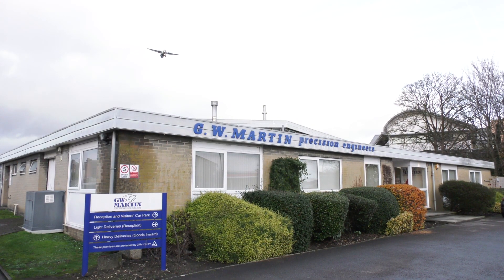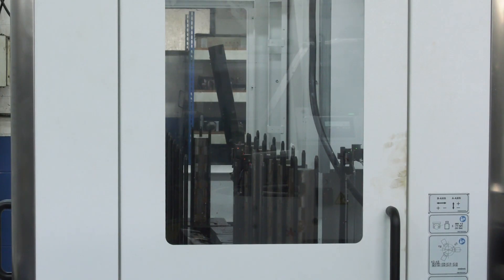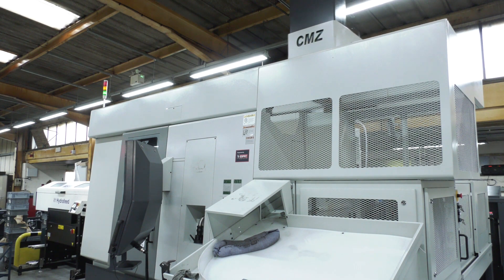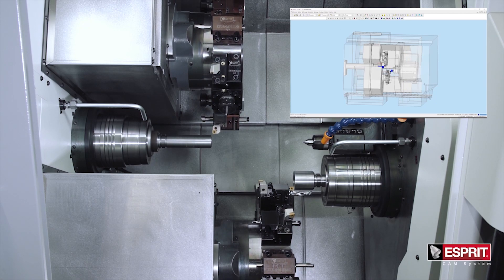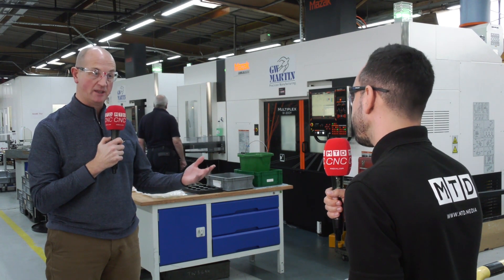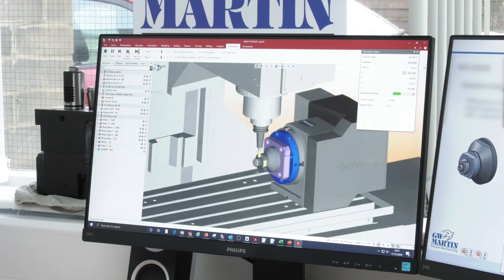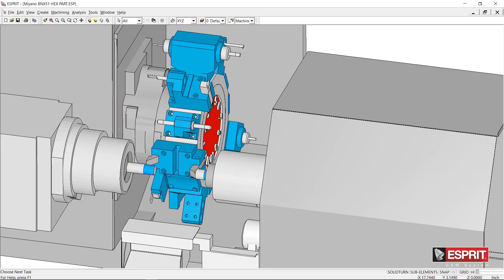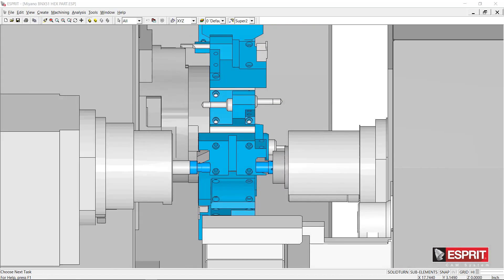How A Multi Million Pound Investment Can Run Up To 80% More Efficiently With ESPRIT CAM At GW Martin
In a recent visit to GW Martin Precision Engineers, Gio discovers how a multi million pound investment in the latest machine tools and automation is running more efficiently across 14 machines with ESPRIT CAM, with cycle time reductions of up to 80% on certain components.
If you are looking to improve your efficiency you need to watch this fascinating testimonial video!